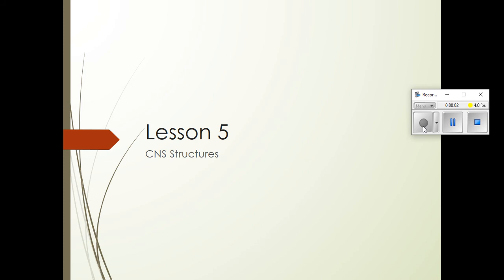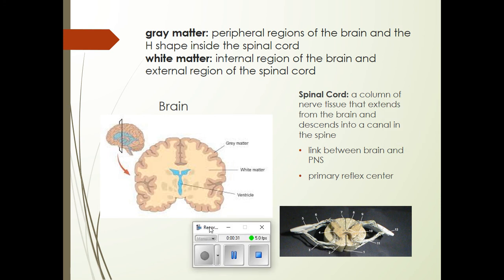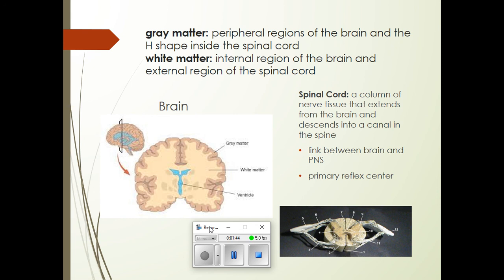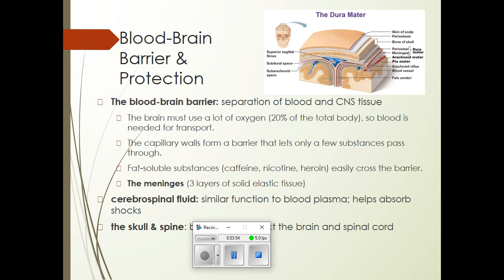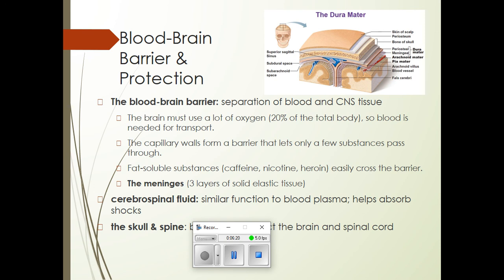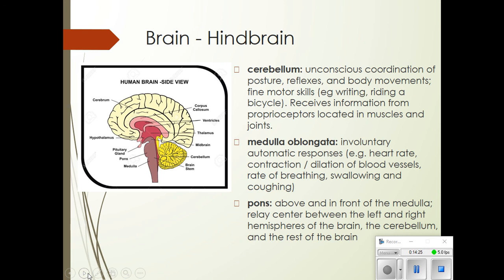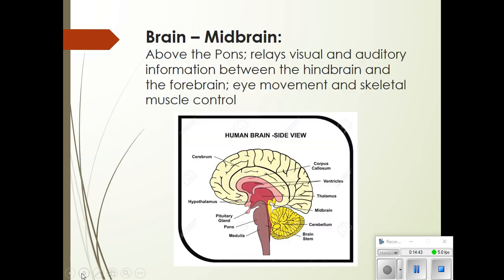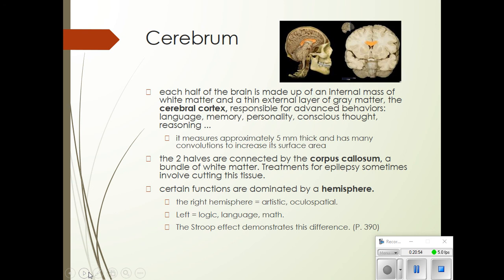2021 11 19 Bio30E Unit 3 Lesson 5 CNS Structures to cerebrum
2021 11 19 Bio30E Unit 3 Lesson 5 CNS Structures to cerebrum